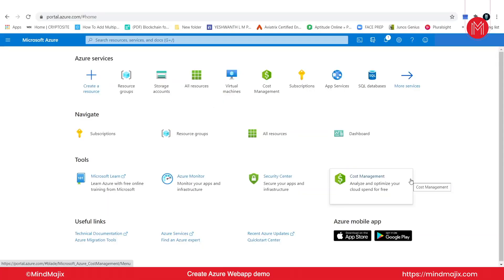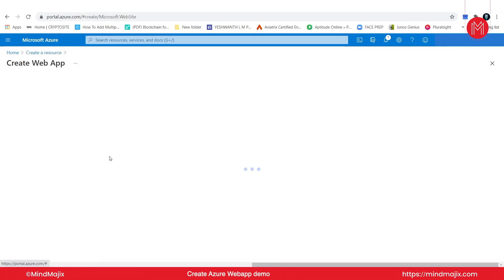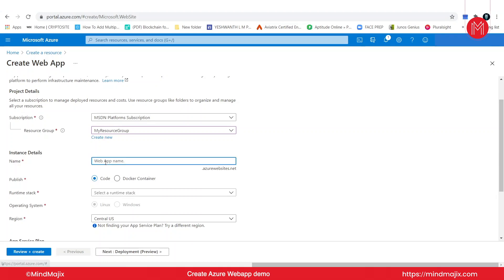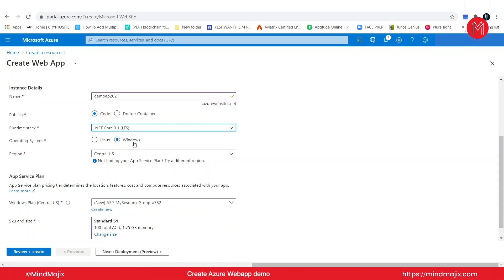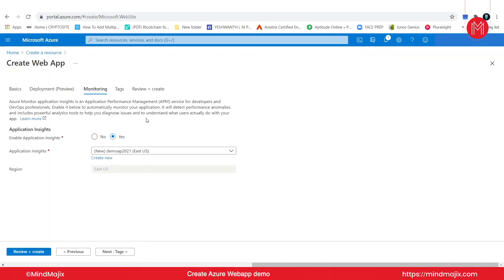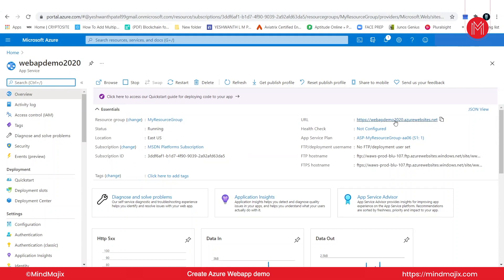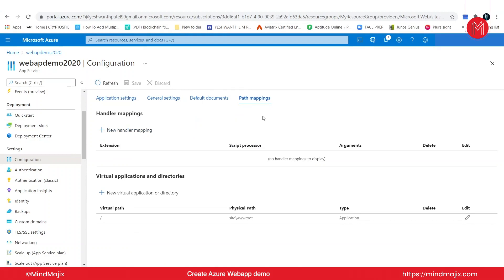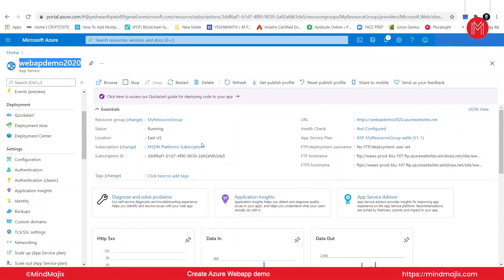How To Create Azure Web Application | Microsoft Azure Tutorial | Azure App Services - MindMajix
This MindMajix video on Create Azure Web Application will help you to gain in-depth knowledge on how to create azure web applications and what are the Azure App Services. Azure app services are Platform as a Service (Paas) models in the Azure cloud platform that enables you to focus on your business logic while Azure takes care of the infrastructure to run and scale your apps. It is a fully managed to compute platform that is optimized for hosting websites and web applications.

🧾 Some Of The Topics Discussed In This Create Azure Web Application Video:

0:00:00 Introduction to MindMajix
0:00:11 Create Azure Web Application
0:01:24 Create Resources in Azure Web Application
0:05:39 Deployment in  Azure Web Application
0:06:53 Azure Services Azure Web Application
0:08:15 Configuration in  Azure Web Application

🔵 Azure app service includes 4 application development and hosting environments.

1. Web App
2. Mobile App
3. Logic Apps
4. API Apps

🔵 App Services Architecture:

Azure App service runs on top of Microsoft’s PaaS offering. Applications can be containerized and packaged to be scalable and platform-independent.

Microsoft provides built-in connectors, Code integrations, CDN, and default azurewebsites.net domain for all app service applications. App service applications and all resource manager objects for your apps like database, application insights can be grouped into a resource manager and deployed into an azure region near to your customer base.

🔑 KeyFeatures :

👉 24/7 Support.
👉 Real-life Projects.
👉 Get Certified.